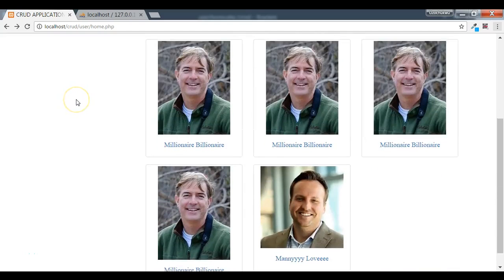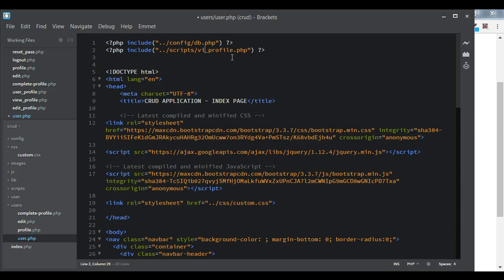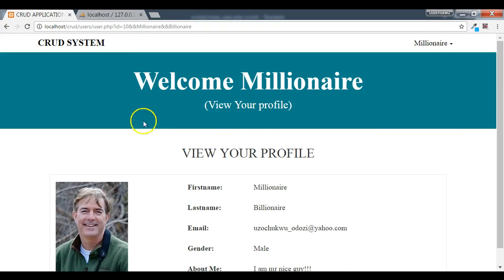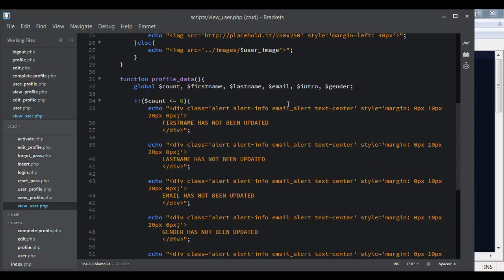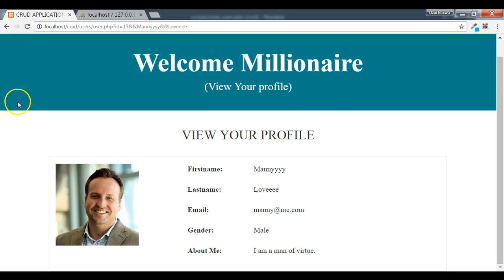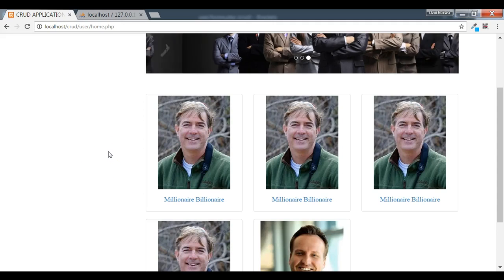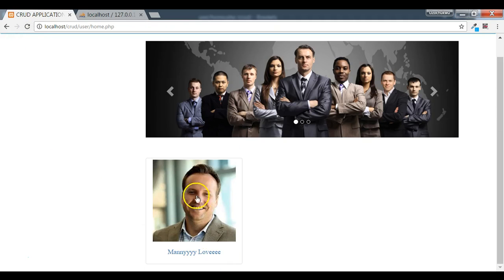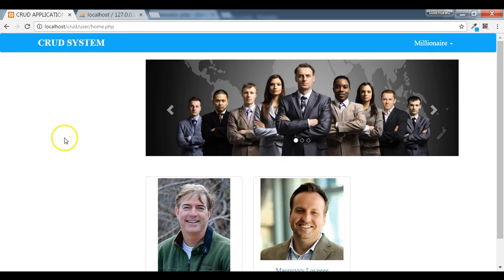992114 074 Viewing Profile of Other Users